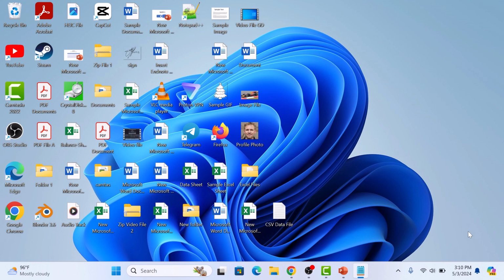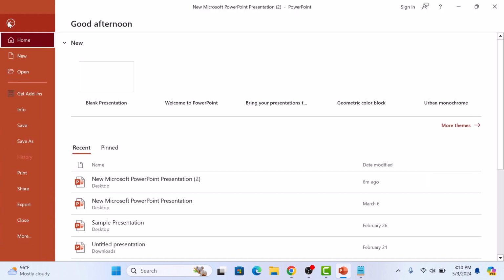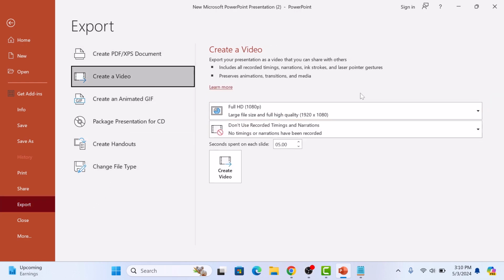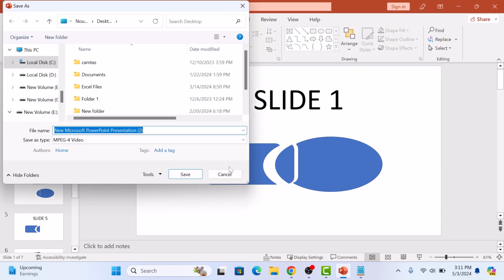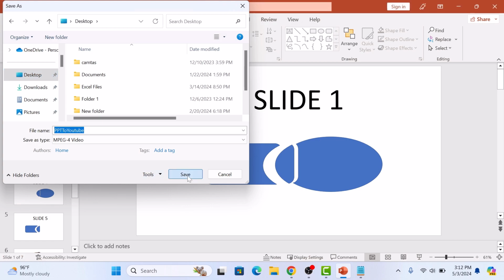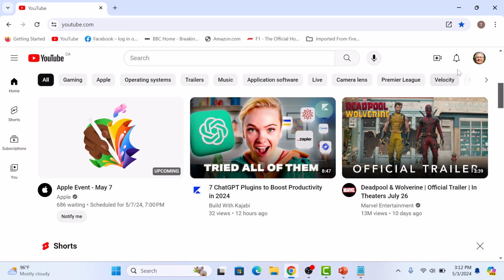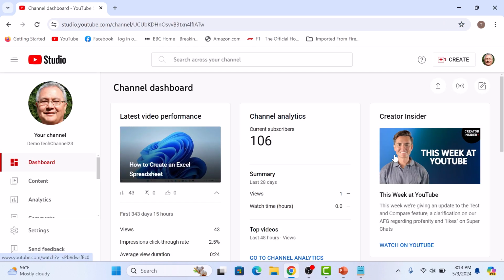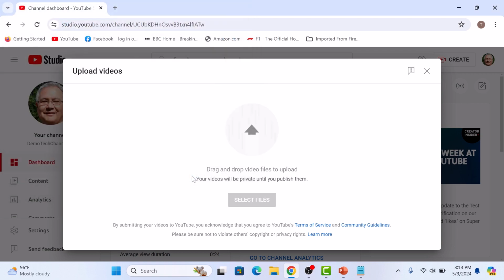How to Upload PowerPoint (PPT) to YouTube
This video guides about how to upload powerpoint presentation as a video file on youtube.

Uploading PowerPoint to YouTube allows you to reach a wider audience and easily share your presentations with viewers worldwide.

To learn how to upload powerpoint to youtube, simply follow the step-by-step guide.

Here are the Steps to Upload PowerPoint Presentation PPT File as Video on YouTube:

1. Open Microsoft PowerPoint presentation that you want o upload to youtube.

2. Click on "File" tab in the main menu and then click on "Export" in the left side-bar.

3. Select "Create a video" and choose the video resolution and select how much time you want for each slide yo show in video.

4. Click on "Create Video" button and choose location and filename and click on Save.

5. Open studio.youtube.com in your web browser.

6. Click on "Create" button at the top right corner and select "Upload Video".

7. Choose video file and enter details like title, description and tags and then click "Publish".

So that's how to upload powerpoint to youtube.

Ask me in the comments section below to get prompt reply in case of any issue.